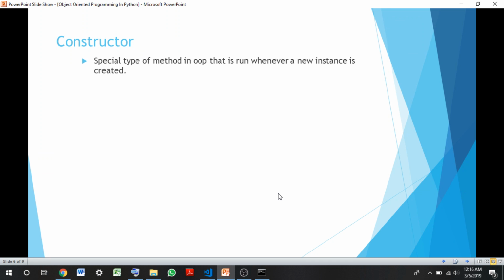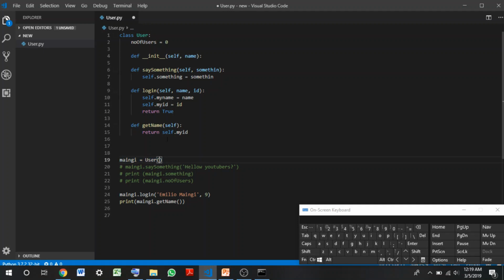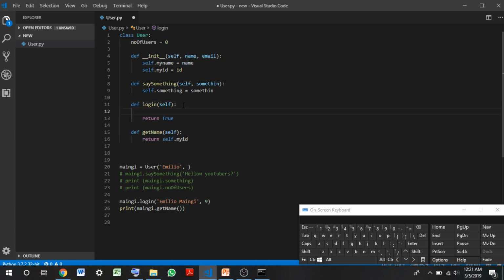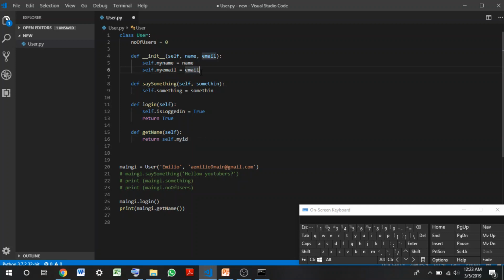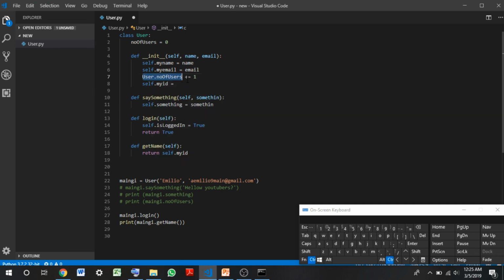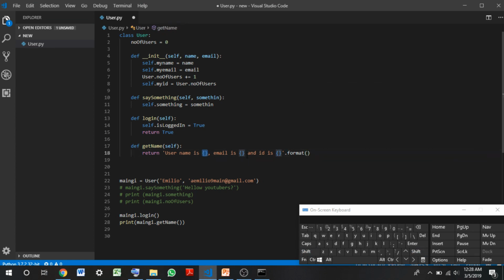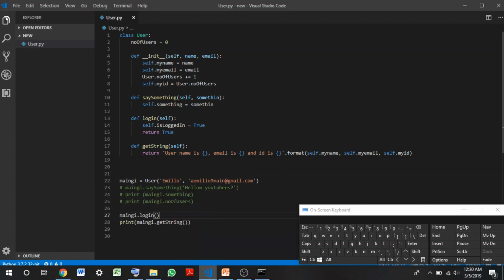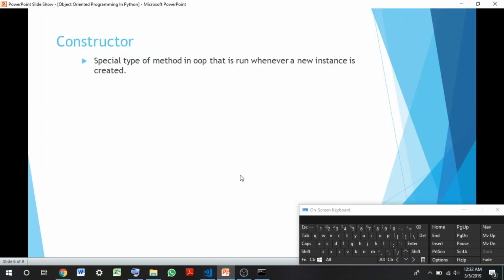Python Object Oriented Programming: Class Constructors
Learn about the concept of class constructors in object oriented programming in python. with an example of a user class